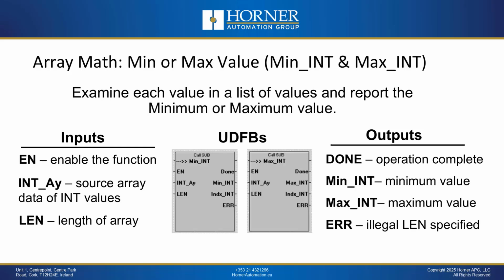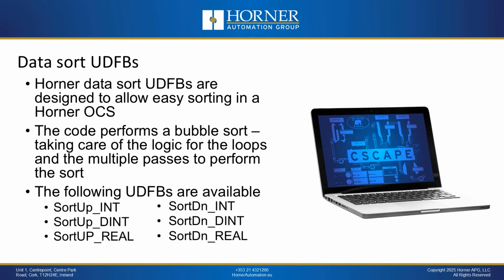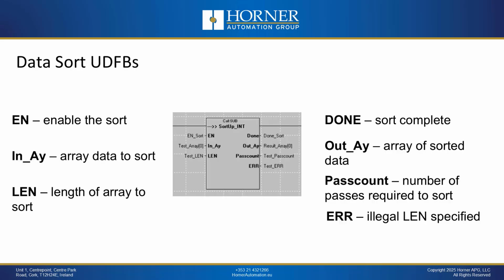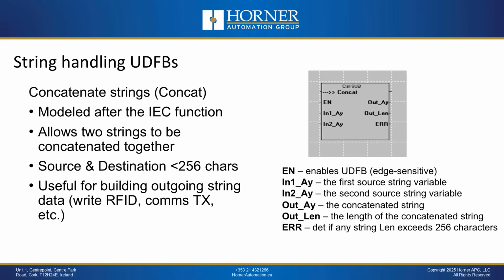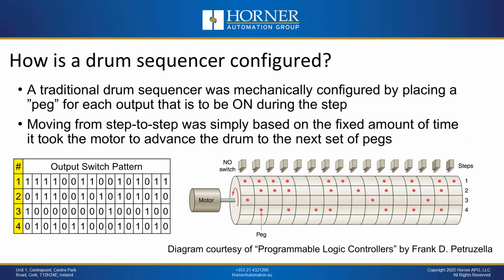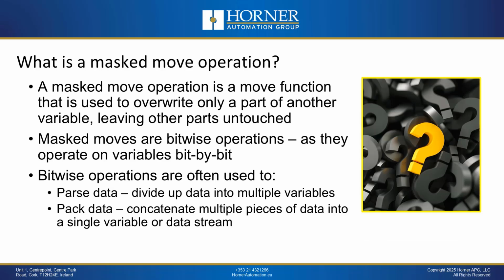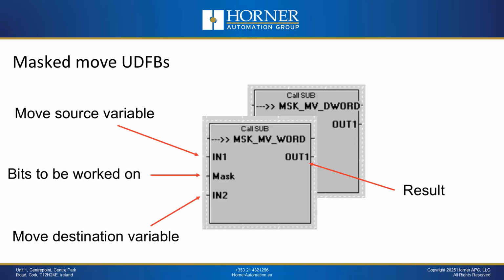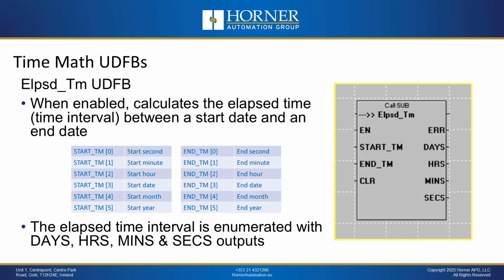Cscape 10 UDFBs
User Defined Function Blocks (UDFBs) are one of the power features of variable-based languages. They are a great way of turning common customer logic routines into easily reusable functions and to expand a controller's instruction set. During this session we'll summarise and quickly review a range of UDFBs we've created. You might just discover a few to use on your next project!